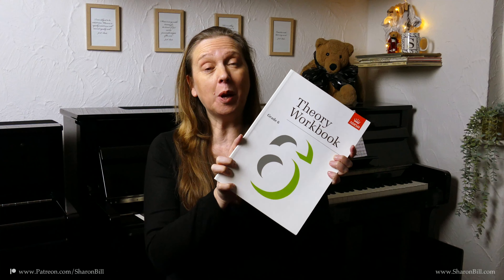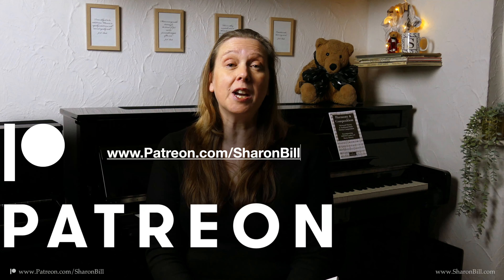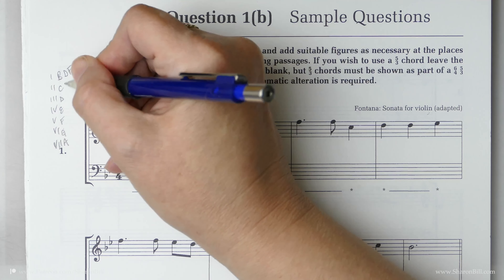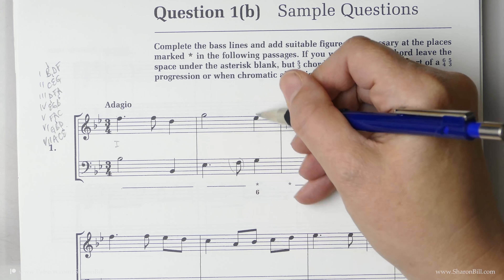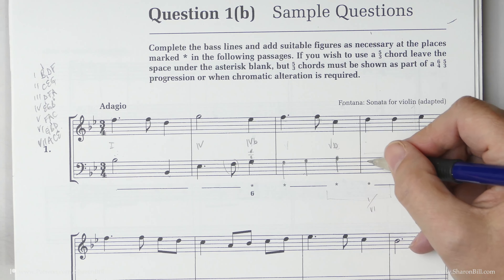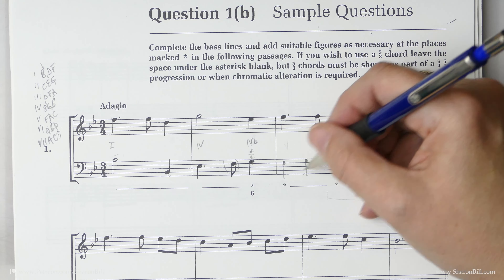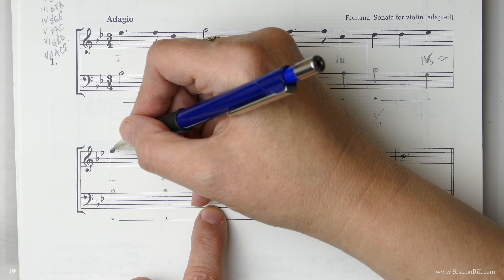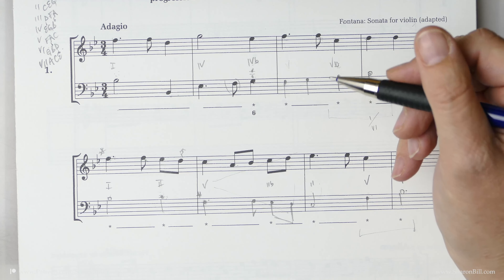ABRSM Gd 6 Music Theory - Q1(b), Allocating Bass and Figured Bass to a Melody, Ex 1-with Sharon Bill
In this music theory lesson I explain all you need to know to successfully answer ABRSM Grade 6 Question 1b Exercise 1. In this lesson I discuss what allocating a chord to a given melody, using figured bass entails. I also explain how to maintain melodic unity in the bass line with the given melody, bearing in mind the relevant rules of four part harmony that this question encompasses, and suggest possible answers to best complete this exercise. Sample examples from this lesson are included in this short video.

Link to lesson -ABRSM Grade 6 Music Theory - Question 1(b), Allocating Chords to a Given Melody - Exercise 1 with Sharon Bill

Amazon.co.uk
Harmony and Composition

Amazon.com
Harmony and Composition